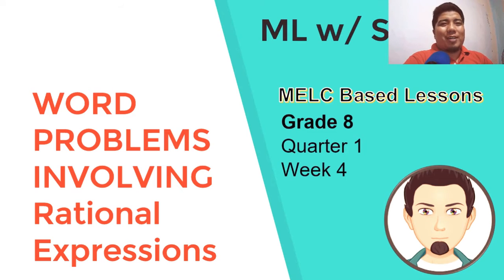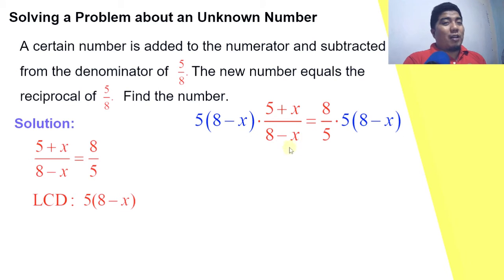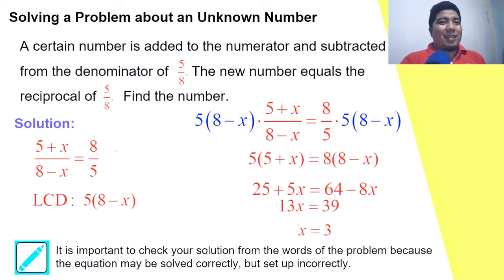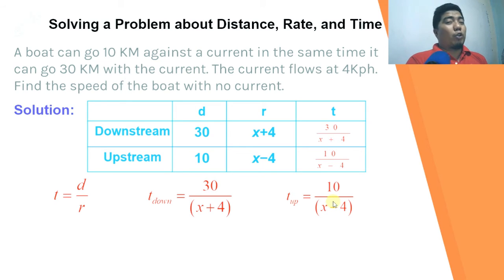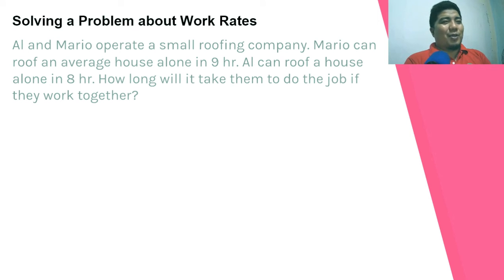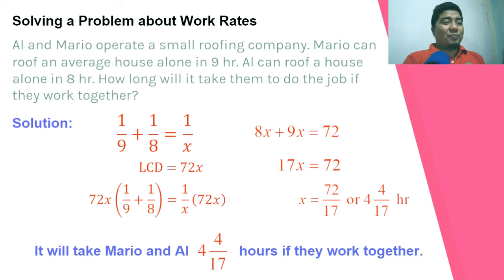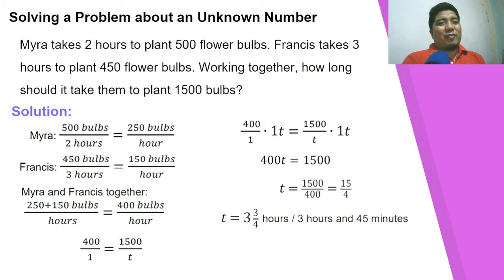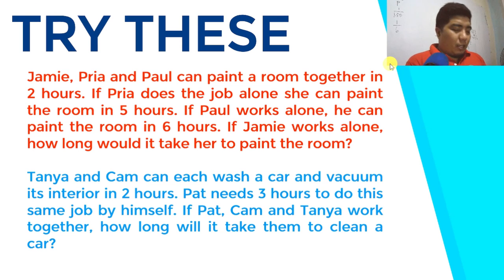Word Problems involving Rational Algebraic Expressions MELC Math 8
In this video tutorial, you will learn how to Solve Problems involving Rational Algebraic Expressions - things to consider to obtain the solutions.

You will also know what factors to consider in solving word problems. Examples and Step-by-Step Process have been illustrated. Feel free to answer the exercise included.

What more can you ask for?

It is FUN to learn MATH if we are together LEARNING.